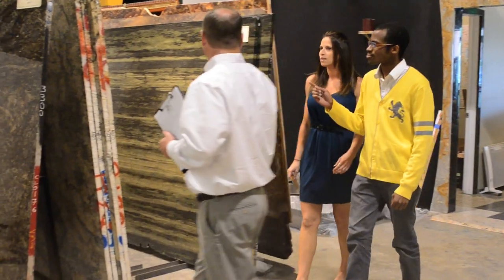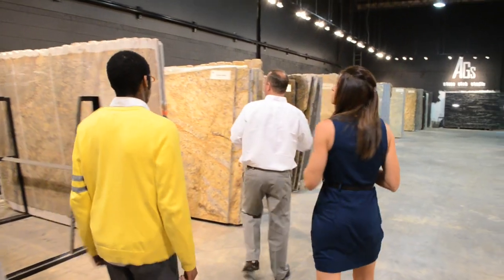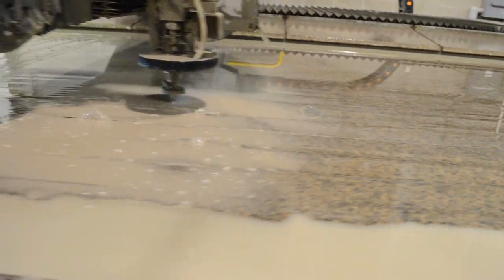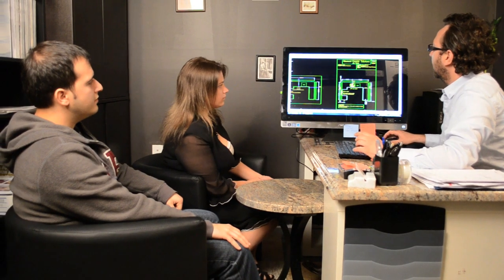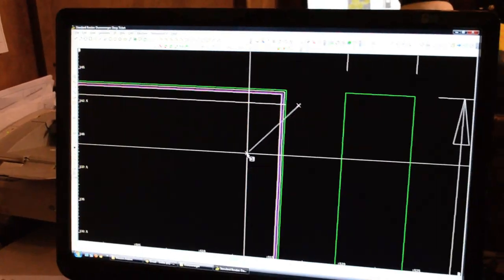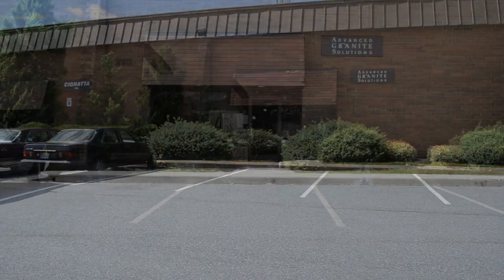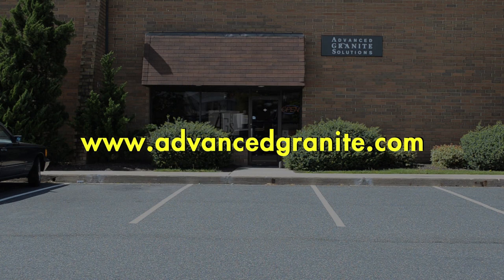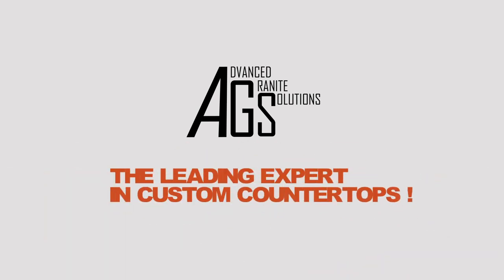Advanced Granite Solutions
Advanced Granite Solutions is Maryland's leading expert in Custom countertops.